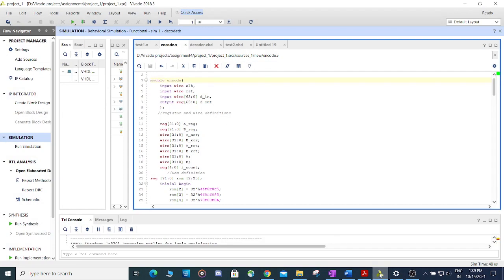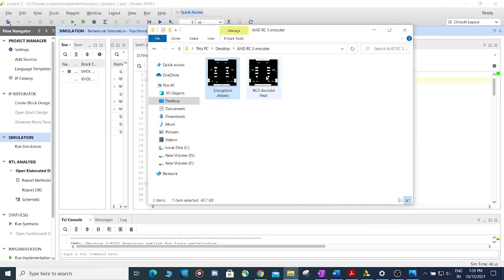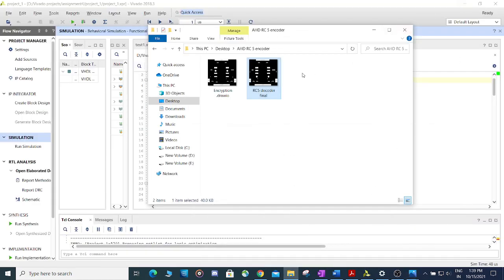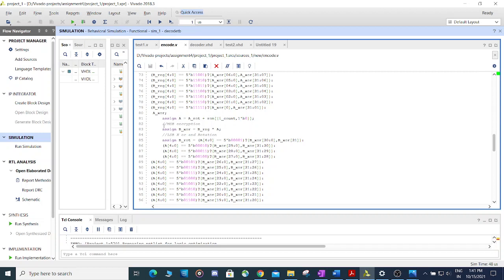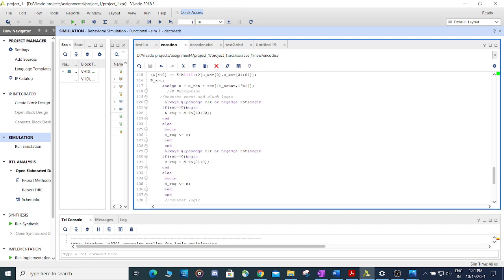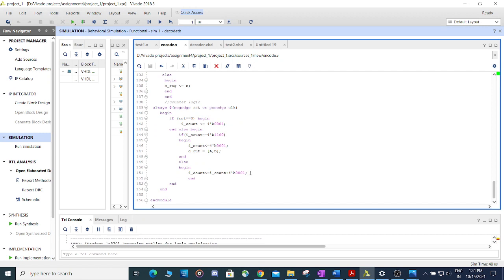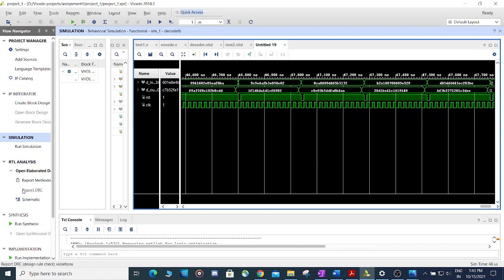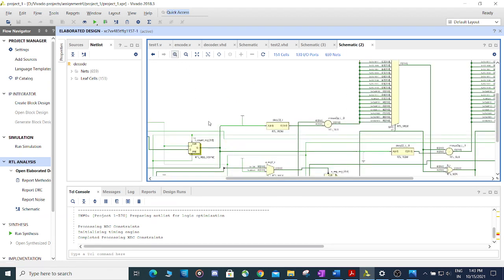Rc 5 encryption and decryption